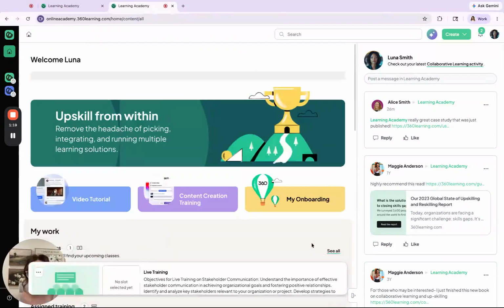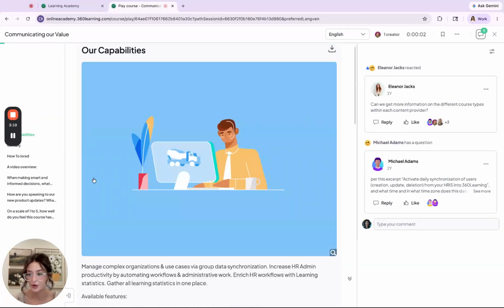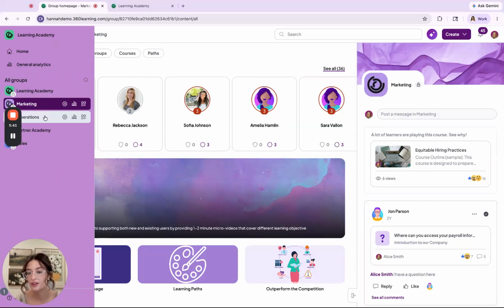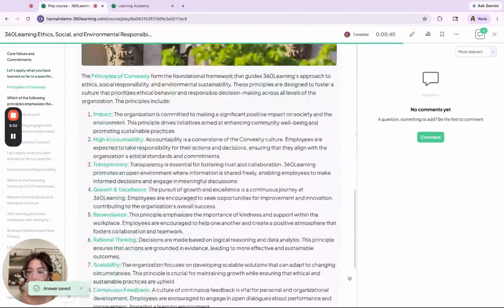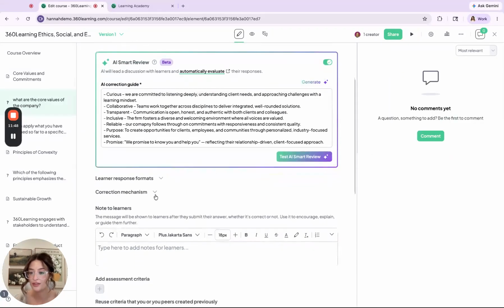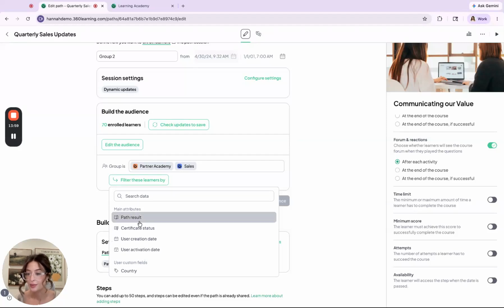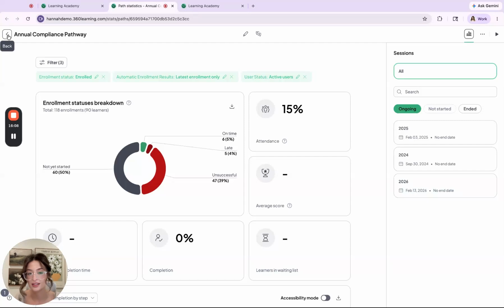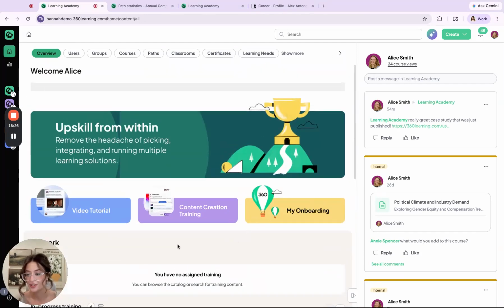360Learning Product Tour: Discover the AI-Driven Enterprise LMS to Close Skills Gap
Transform internal expertise into a strategic growth lever. This comprehensive platform demonstration walks you through how 360Learning, the AI-driven enterprise LMS, eliminates administrative drag and transforms L&D teams from training administrators into strategic orchestrators.

Discover the modern, cohort-based learner experience featuring personalized homepages, Netflix-style channels, and Collaborative Learning Academies tailored by function or topic. See how learners navigate blended learning paths—combining self-paced e-learning with live training integrations—and instantly surface answers to proprietary business knowledge using an integrated AI Companion.

The second half of this demonstration showcases how to eliminate the content bottleneck using a native AI Content Builder with multimodal generation. Watch how easily subject-matter experts can transform static documents, like an SOP or corporate charter, into digestible, interactive courses with scenario-based questions in under two minutes—all while L&D retains complete quality and compliance control through customizable prompts.

Finally, learn how to demonstrate measurable business impact through responsive, real-time reporting dashboards, automated email scheduling, and the AI Companion - Insights Mode, which allows managers to chat directly with their training data to instantly pinpoint operational skills gaps.